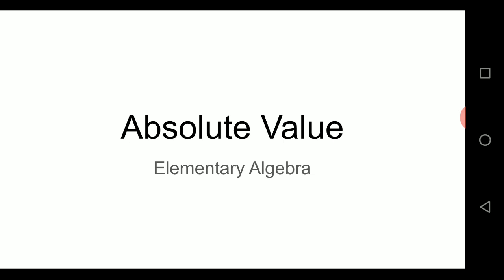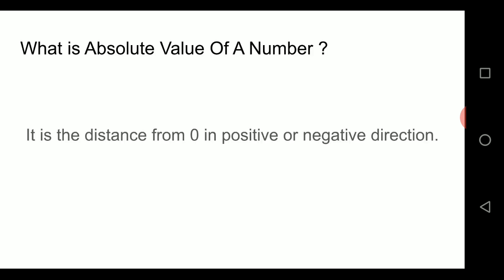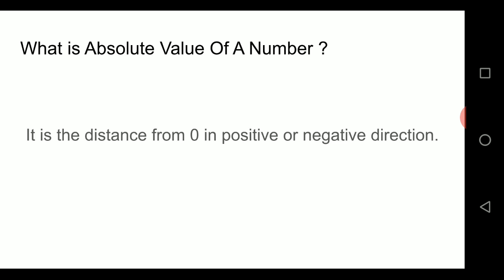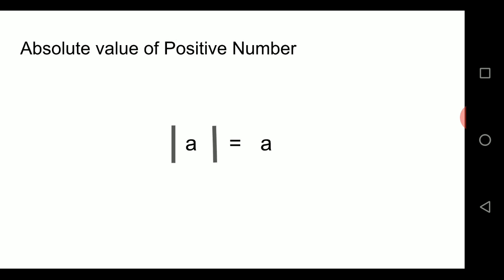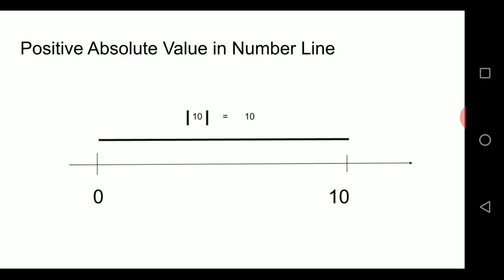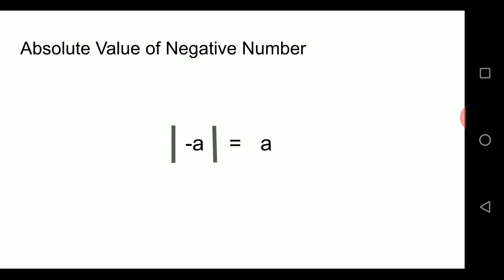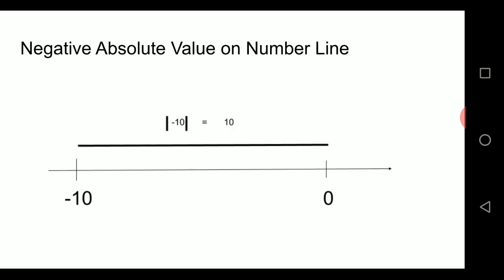Elementary Algebra - Absolute Value - L6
In this video of elementary algebra, you will learn about absolute value of a number. Understand absolute values on the number line.

Test your understanding by taking a quiz. Visit our math help website.